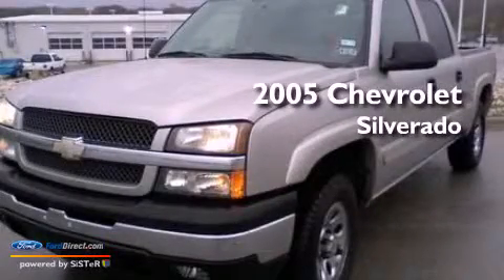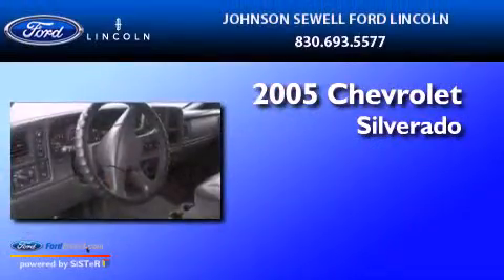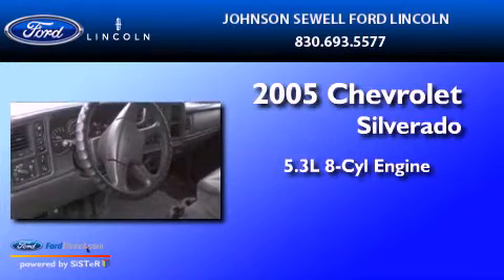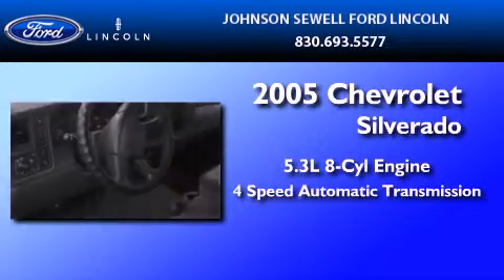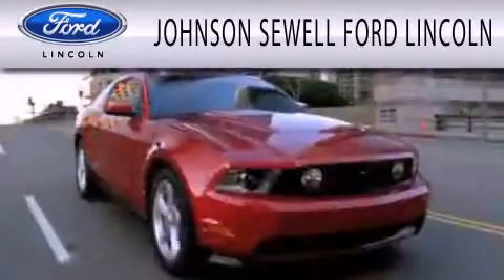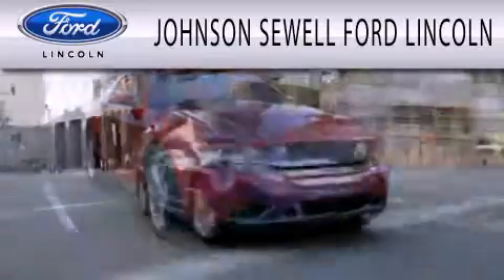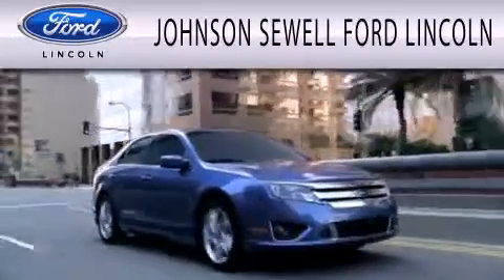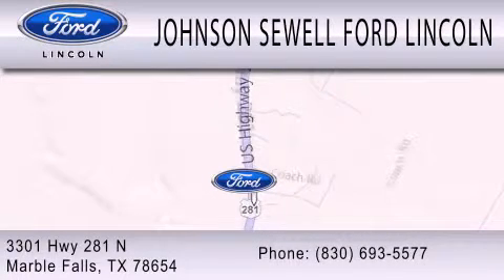2005 CHEVROLET SILVERADO 1500 TX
Year : 2005
 Make : CHEVROLET
 Model : SILVERADO 1500
 Engine : 5.3L V8 16V MPFI OHV
 Trans . : 4-SPEED AUTOMATIC
 Exterior : SILVER
 Miles : 100,573
 Interior : DARK CHARCOAL
 Stock : PA9531